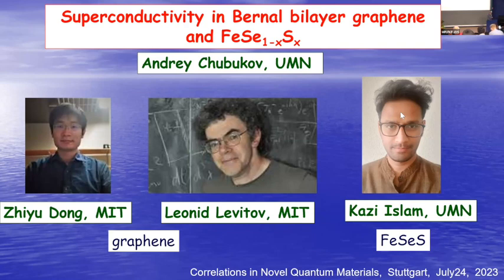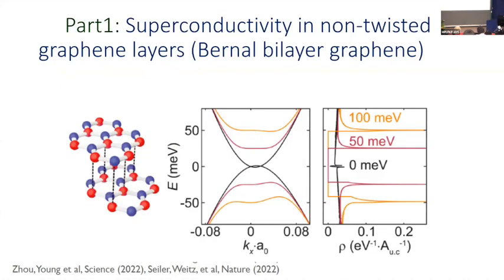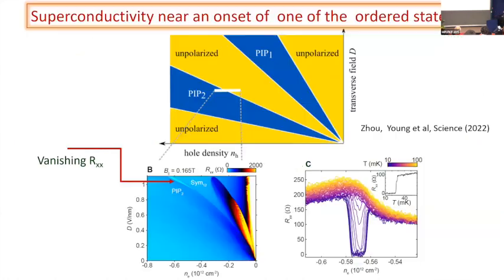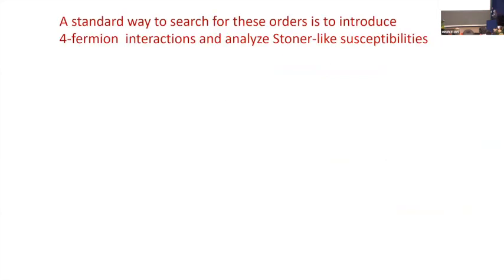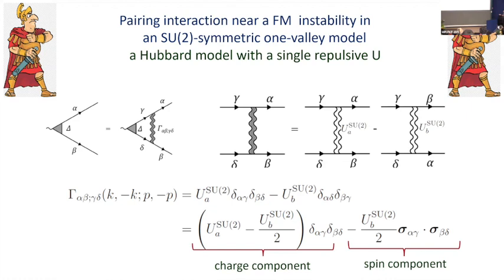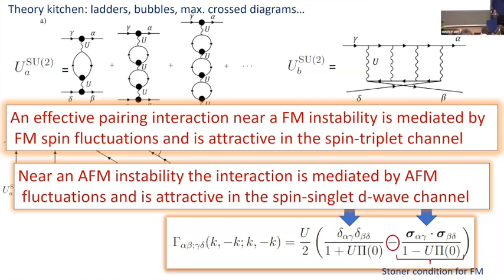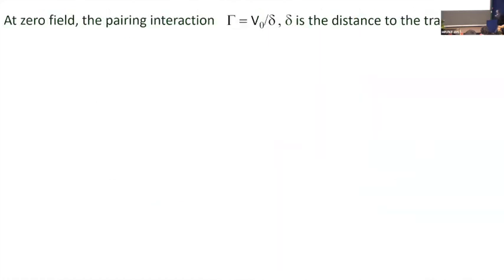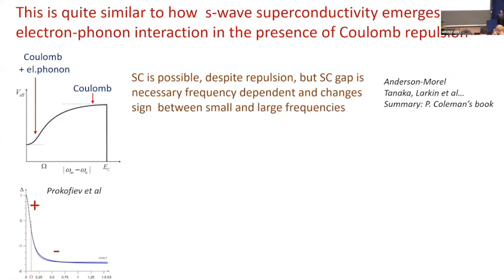CNQM2023: Andrey Chubukov - Superconductivity near spin and valley orders in Bernal bilayer graphene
Andrey Chubukov (University of Minnesota) - Superconductivity near spin and valleyorders in Bernal bilayer graphene

Recent experiments on Bernal bilayer graphene in a finite displacement field discovered a
 cascade of phase transitions into ordered states at small but finite doping. I will discuss four
possible orders, which involve spin and valley degrees of freedom, and analyze superconductivity
near each of these ordered states. I will argue that near some of these ordered
 states, the pairing interaction, mediated by a soft near-critical boson, is attractive, but near
other ordered states it remains repulsive. I will discuss how one can still obtain superconductivity,
 even when boson-mediated pairing interaction is repulsive.

Held at Max-Planck Institute for Solid State Research, Stuttgart, Germany 24-28th July 2023